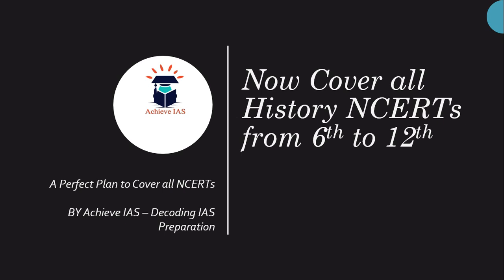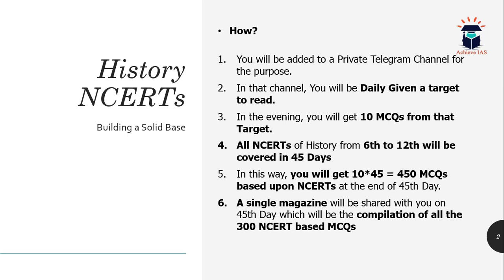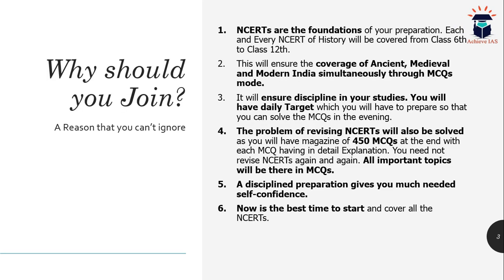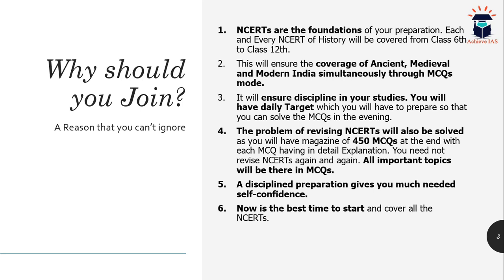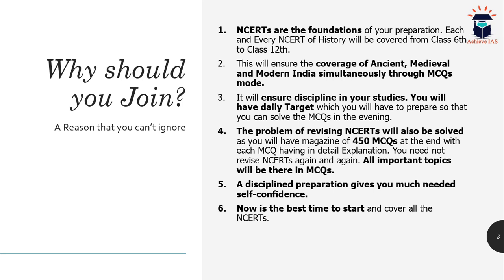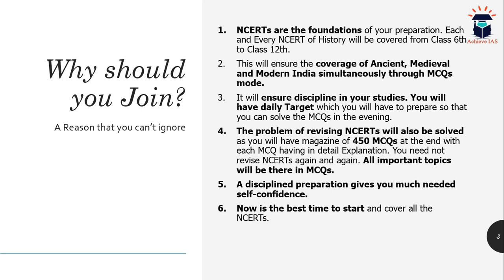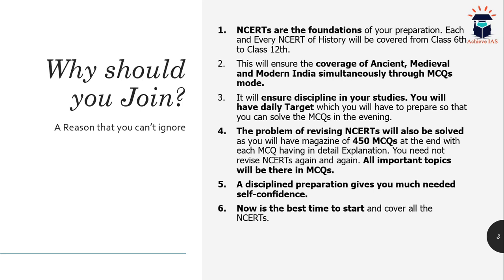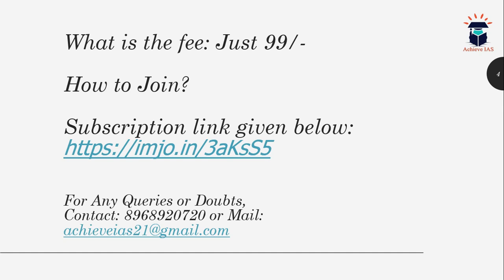Now Cover all History NCERTs (6th to 12th) in Just Rs 99/-, Achieve IAS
for more such initiatives.